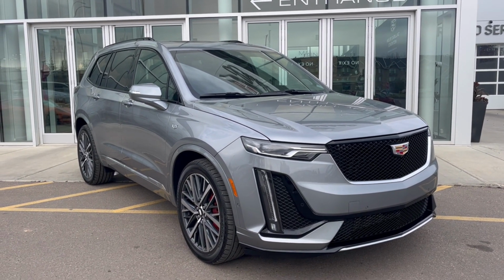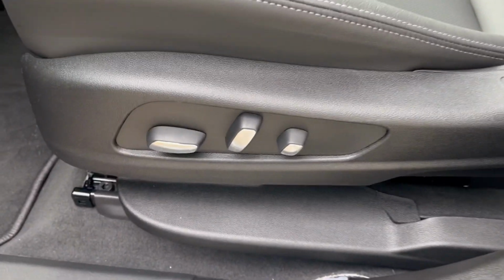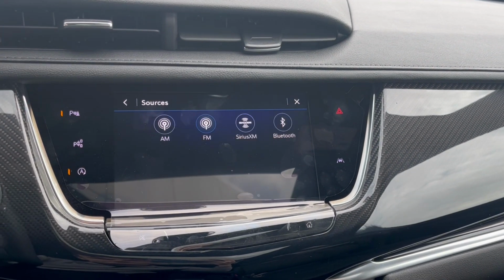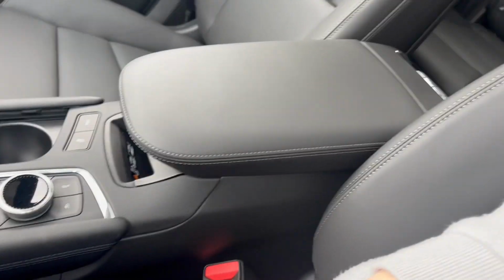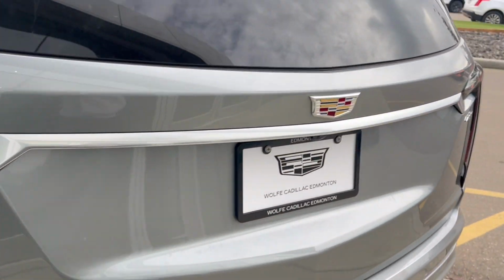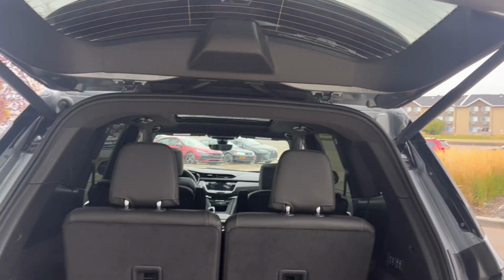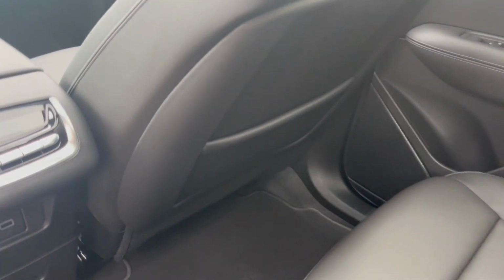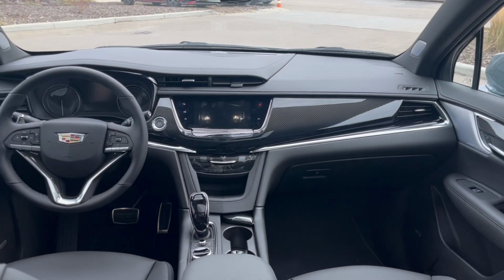2025 Cadillac XT6 Sport Review - Wolfe Cadillac Edmonton | Stock number: YK109977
The 2025 Cadillac XT6 Sport is a sharp, performance-driven luxury SUV designed with both style and practicality in mind. Its aggressive front fascia features a black mesh grille, sleek LED headlights, and gloss-black accents enhancing its bold stance.

Inside, the XT6 Sport offers a spacious, premium cabin that comfortably seats up to seven. The available second-row captain's chairs add an extra layer of comfort, while the power-folding third row ensures flexible cargo space. The interior is rich with details like leather upholstery, carbon-fiber trim, and a panoramic sunroof that adds to the open feel of the cabin. A large infotainment display comes standard, along with wireless Apple CarPlay, Android Auto, and a premium Bose sound system.

Performance is a key highlight, with a 3.6-liter V6 engine producing around 310 horsepower. Paired with a 9-speed automatic transmission and standard all-wheel drive, the XT6 Sport delivers a smooth, responsive drive. Additional features like the adaptive suspension system and active noise cancellation enhance both comfort and performance. PRICE INCLUDES PREMIUM PAINT PROTECTION FILM, FUEL FEE, AMVIC FEE, DOCUMENTATION FEE, AND AIR TAX. AMVIC LICENSED DEALER.

Stock number: YK109977

STOCK#: YK109977

Wolfe Cadillac Edmonton 17820 Stony Plain Rd, Edmonton, Alberta T5S 1A4